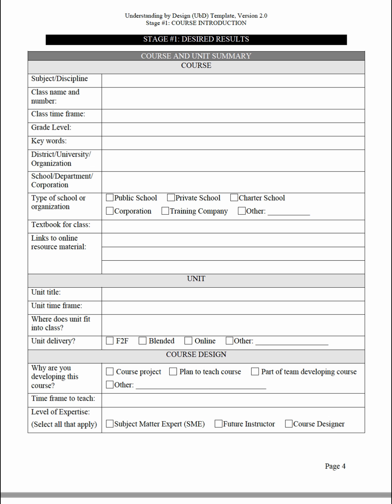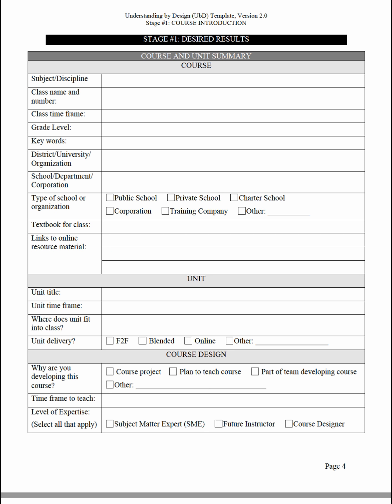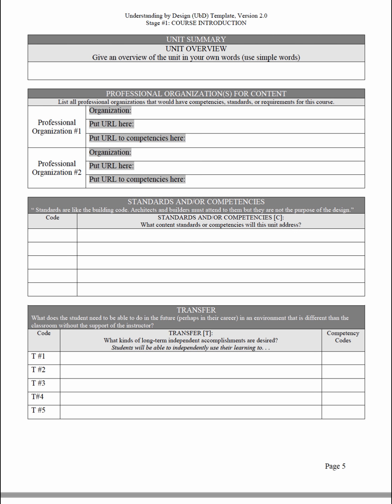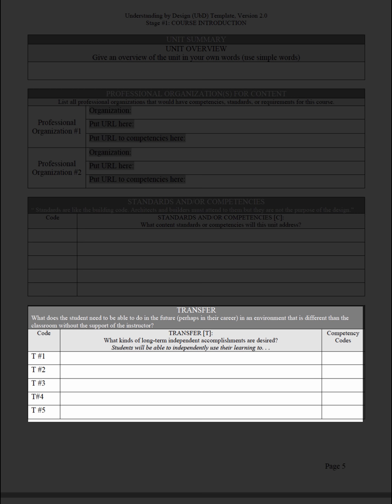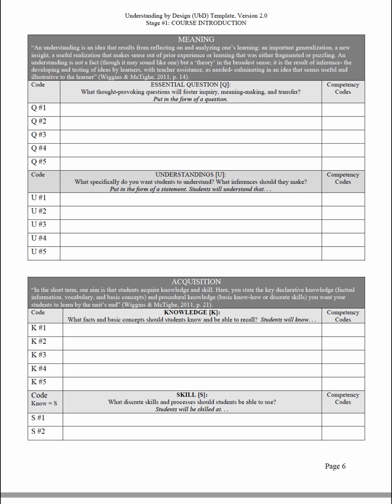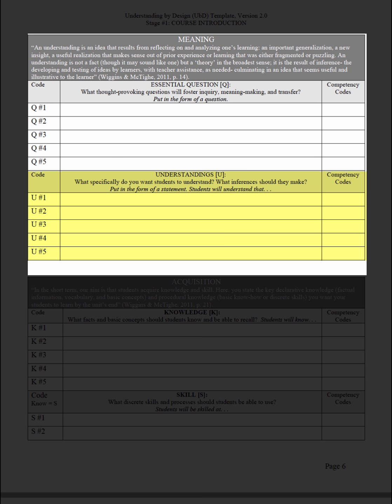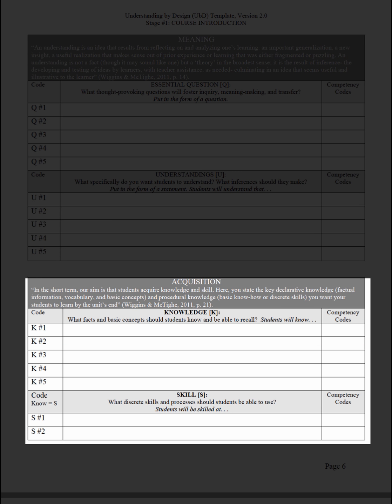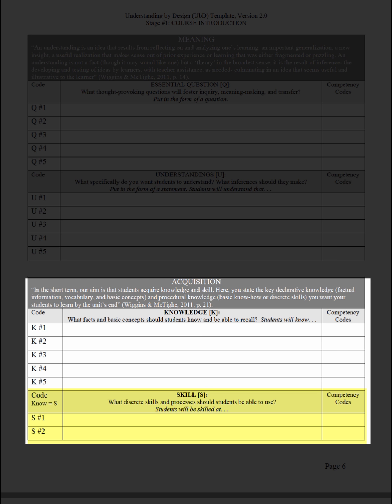UbD#1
Brief tutorial on how to fill out Stage #1 of Understanding by Design